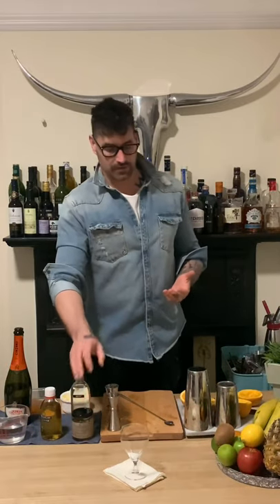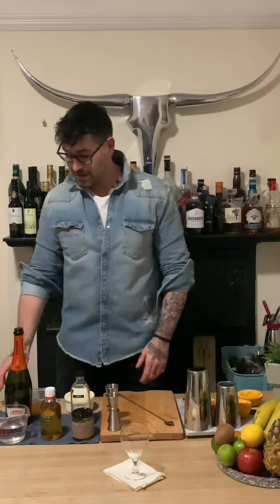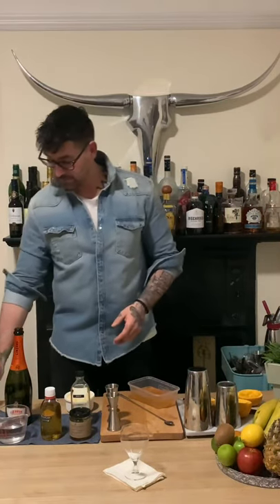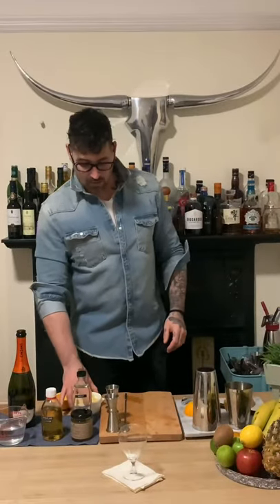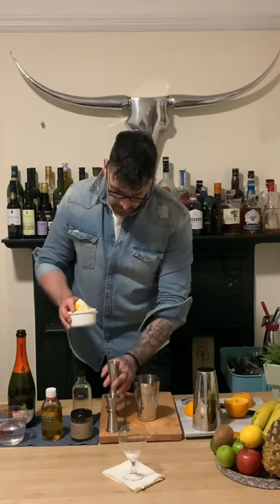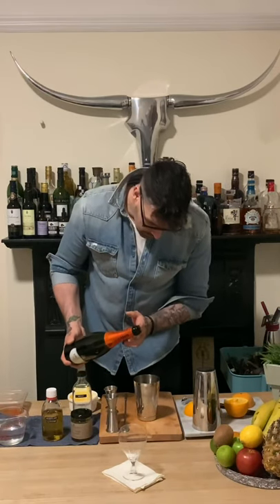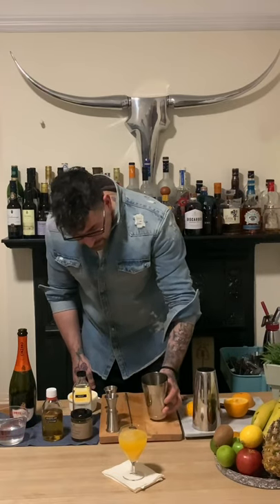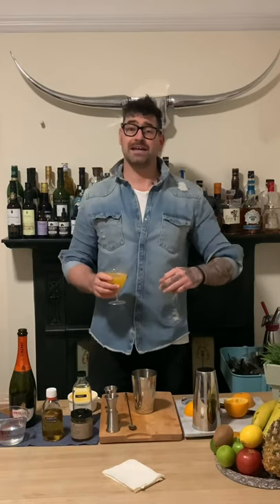“How To Make” a Marmalade Grove Cocktail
A super simple and delish cocktail, using a home-made marmalade liqueur... 😋